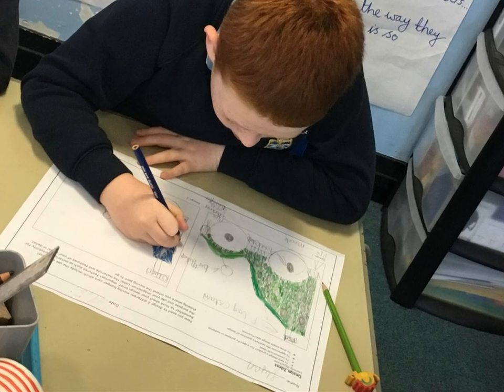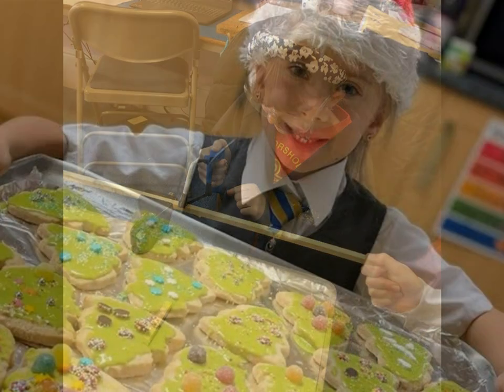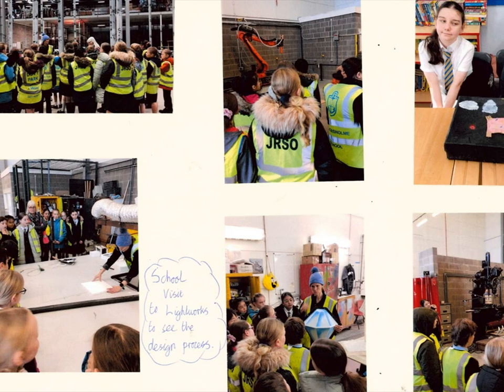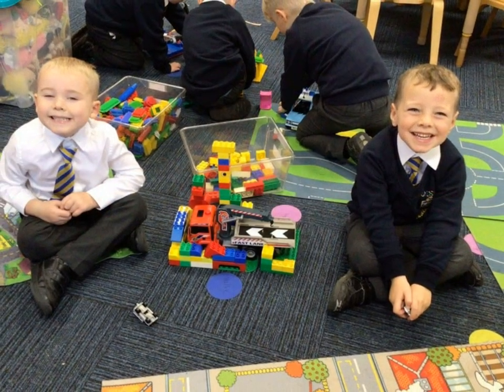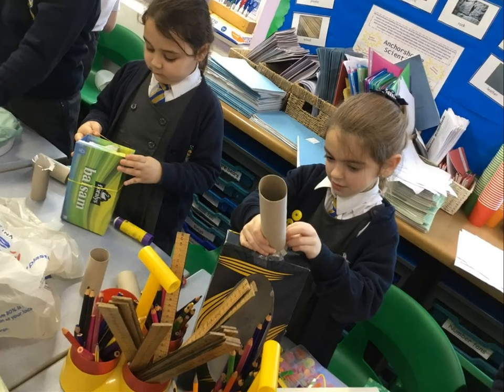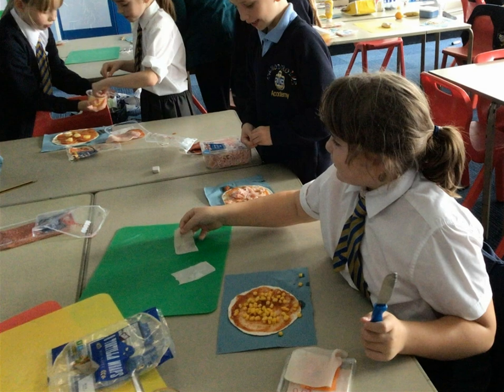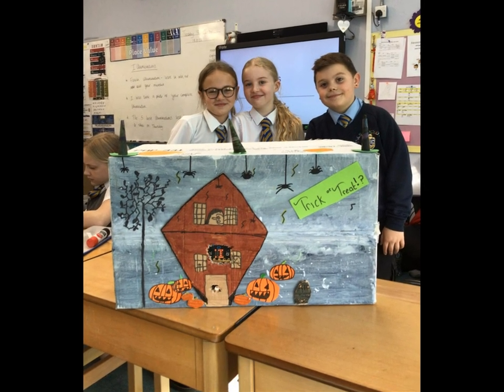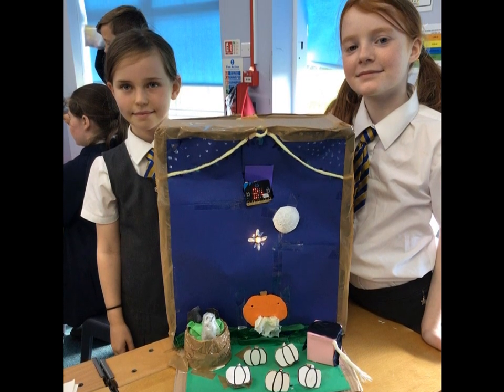DT Curriculum Overview - Anchorsholme Academy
We believe that students deserve a Design and Technology curriculum which prepares them for the world they live in. We want to allow our children to have high aspirations to achieve more – through creating wider opportunities for them. We would like our students to feel safe, be confident and curious, in their learning environment and to take risks and learn from mistakes. We aim to promote and develop resilient, independent, communication and collaboration of lifelong learners with the abilities to solve problems utilising a range of transferable skills, this allowing them to access and become a successful and productive member of the wider community.